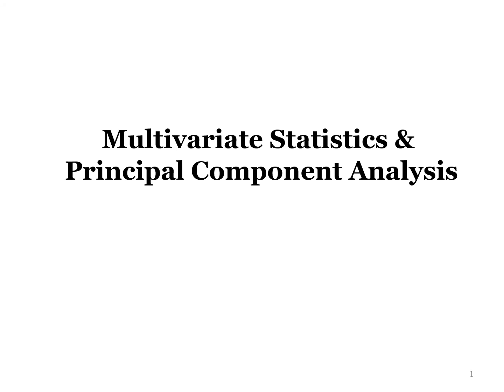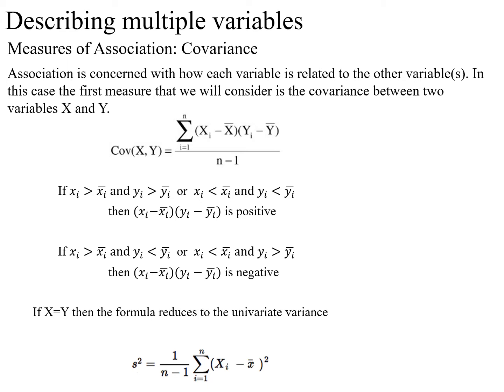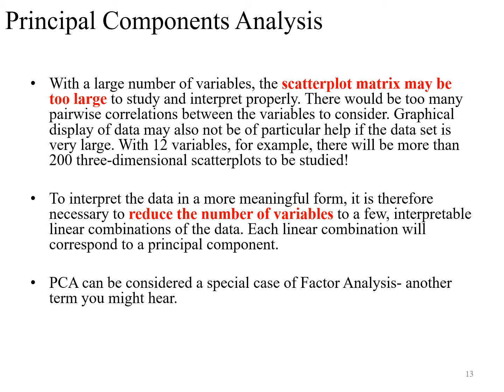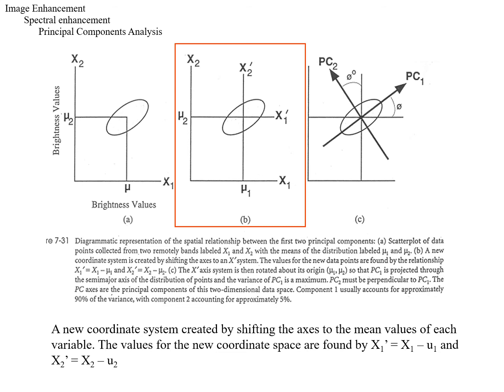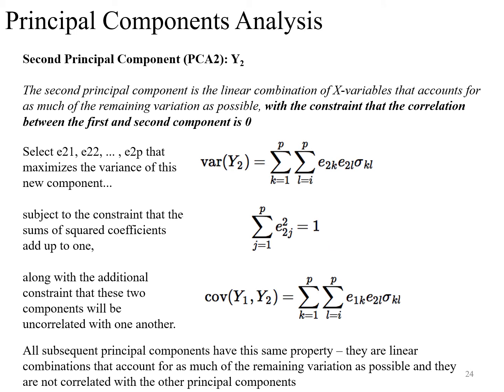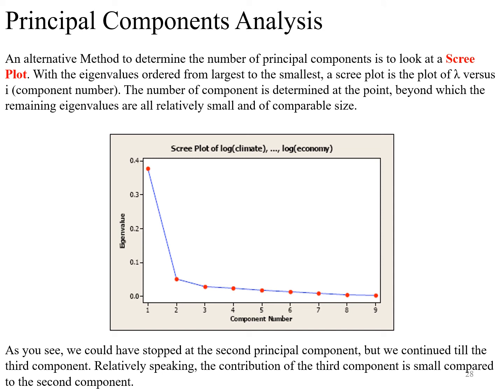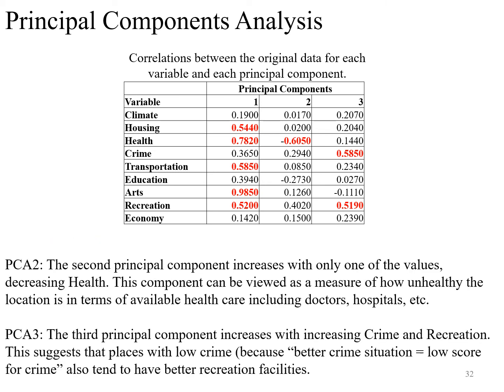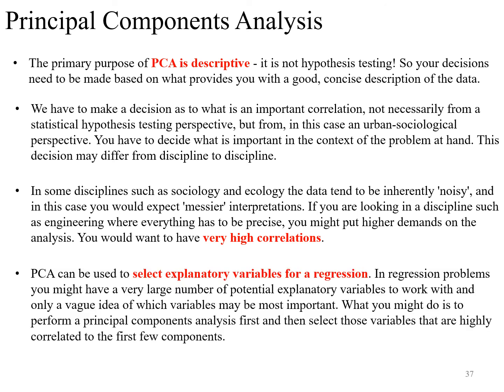PCA lefsky pt1 v2